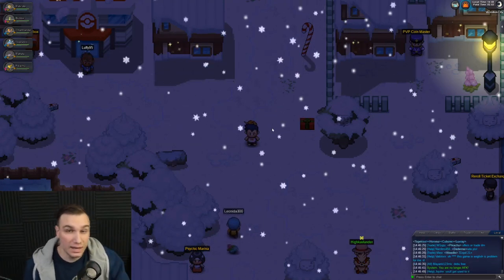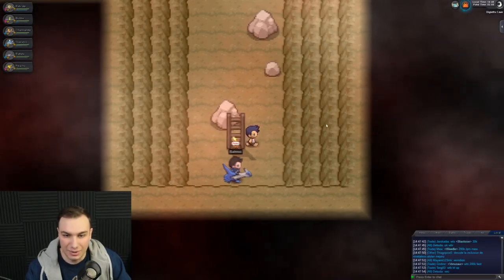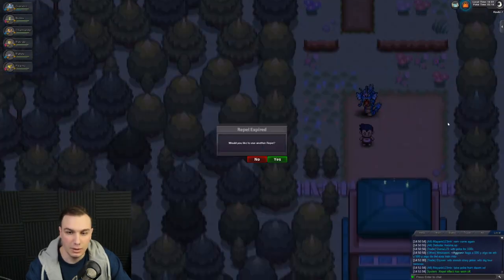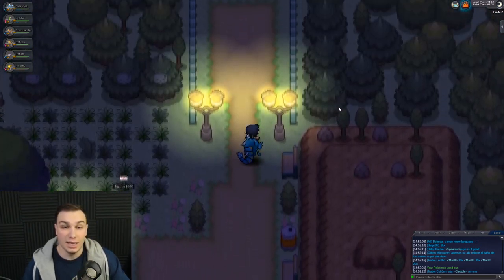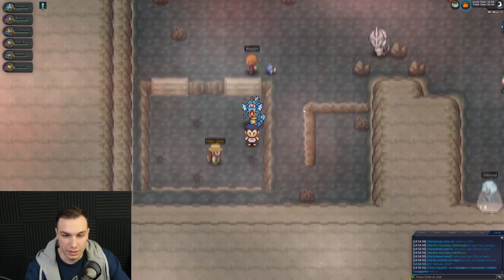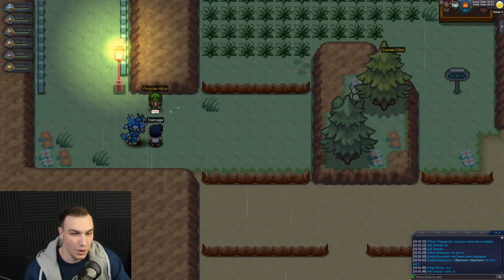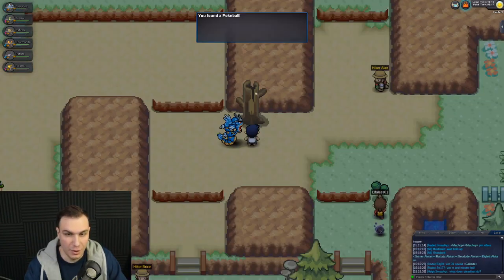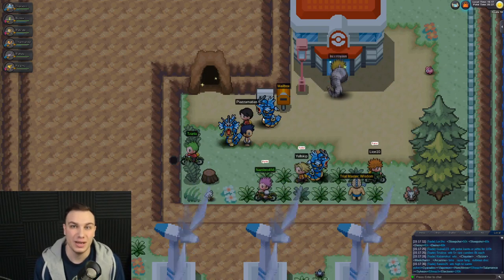HOW TO GET HM FLASH! Pokemon Revolution Online Gameplay! Part 9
HOW TO GET HM FLASH! Pokemon Revolution Online Gameplay! Part 9 Today I will be playing Pokemon Revolution Online which is a free to play Pokemon MMO! Pokemon Revolution Online has a lot of amazing features that i want to showcase in this Pokemon MMO playthrough series! If you want to play Pokemon Revolution Online for yourself then download this free Pokemon MMO and start playing today!

Matthew 7:7